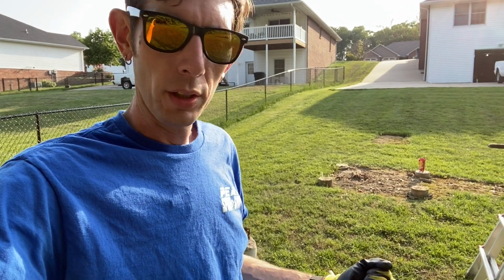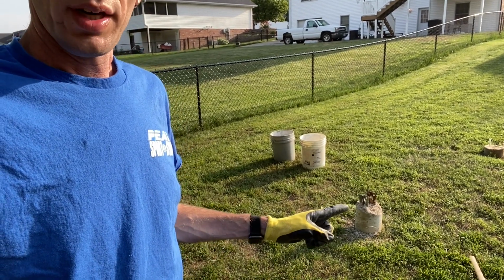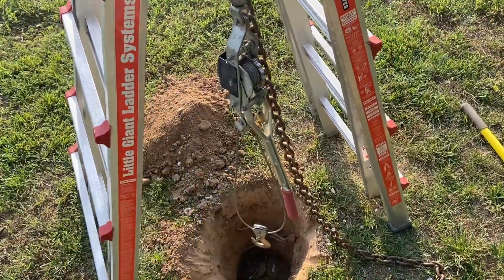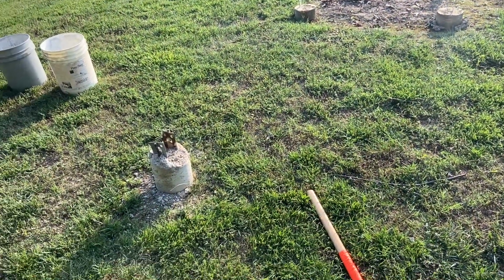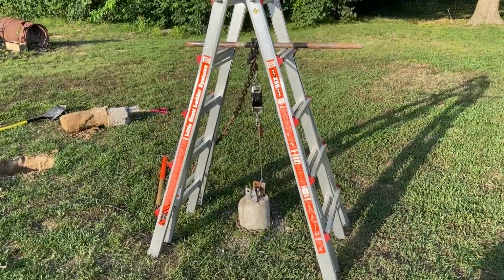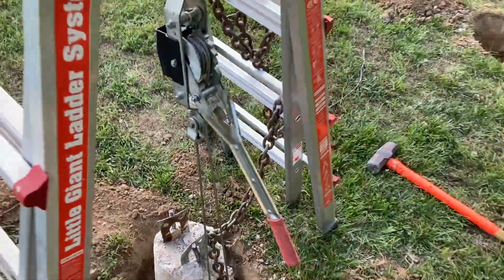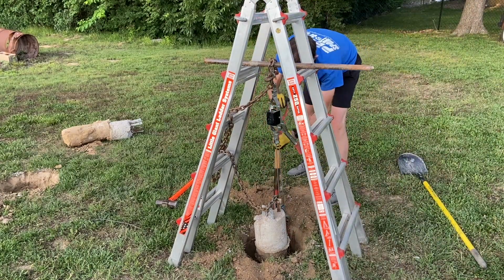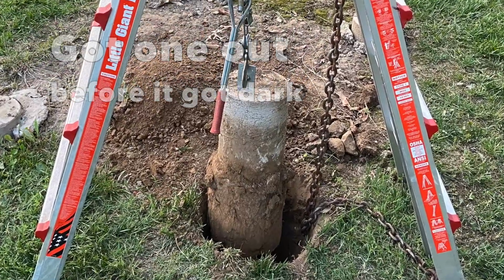Makeshift Ladder Crane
I needed to lift some concrete piers out of the ground. I used things I already had to save my back from doing the heavy lifting.

4 ton Come Along 🔗

If this helped you out and you'd like to show your appreciation, donations are accepted :